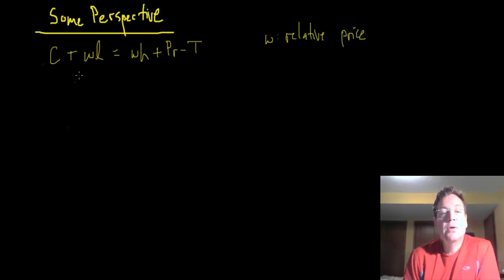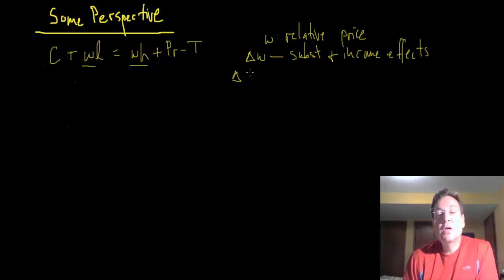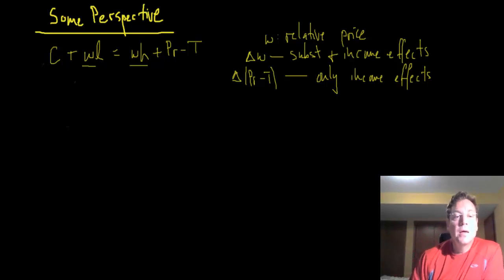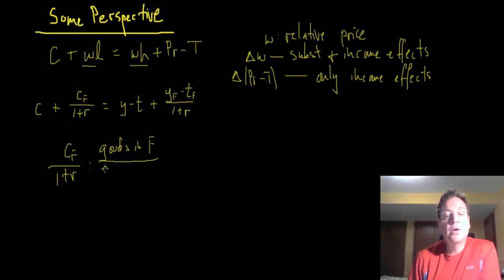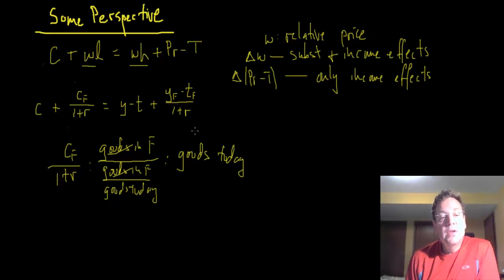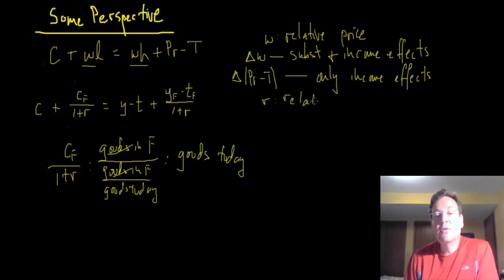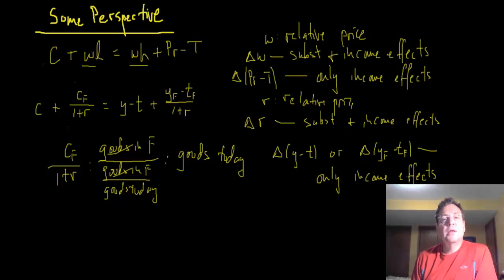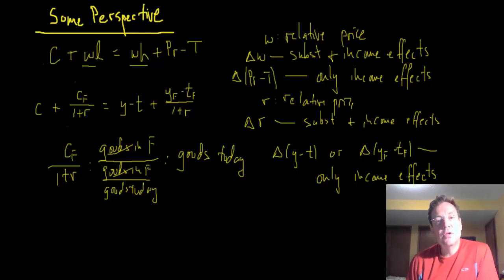Consumption & Savings I, Part G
Consumption & Savings I, Part G. Eric Leeper is a Professor of Economics at Indiana University in Bloomington, IN,